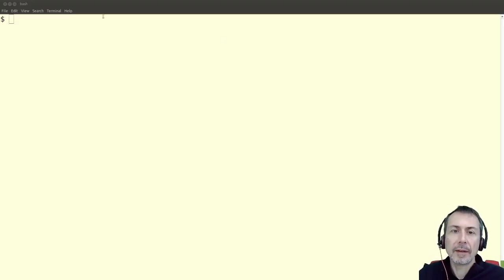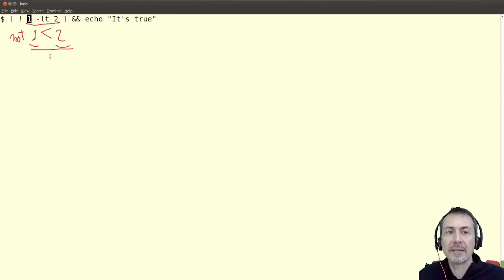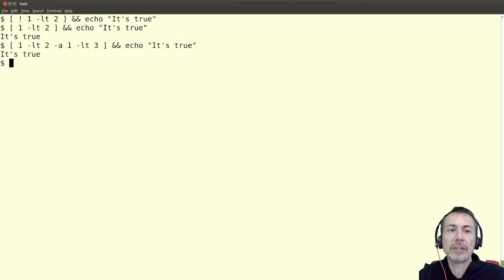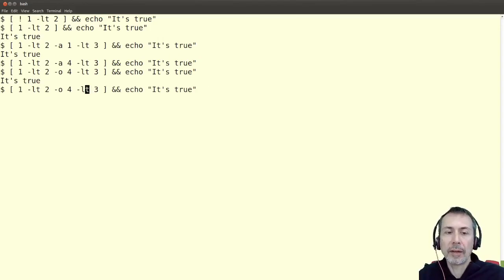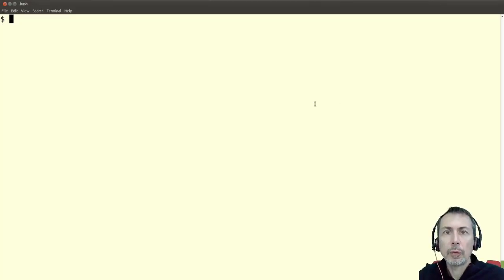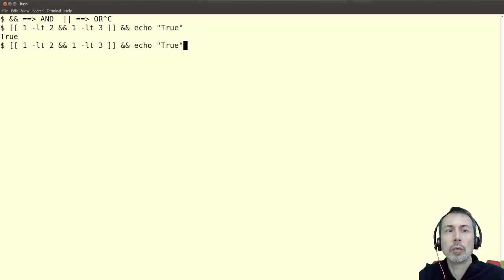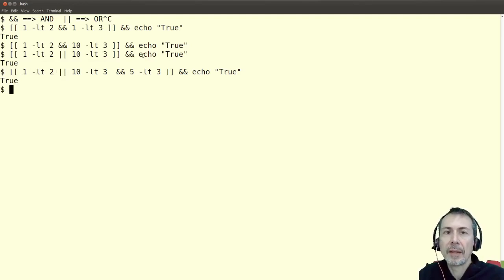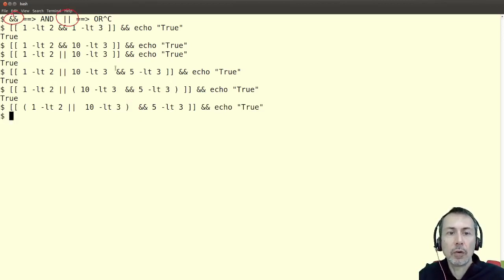SI-UT13-10 Boolean operators